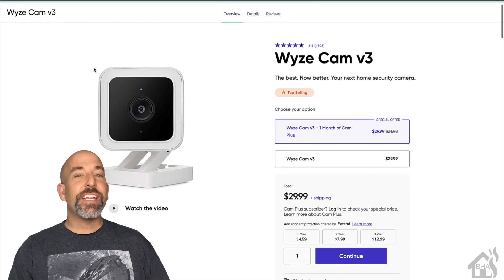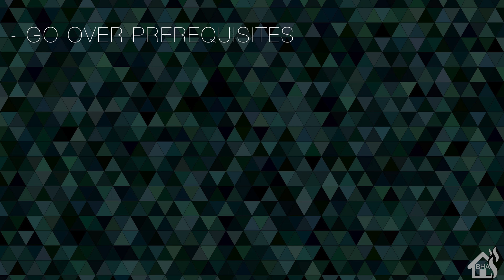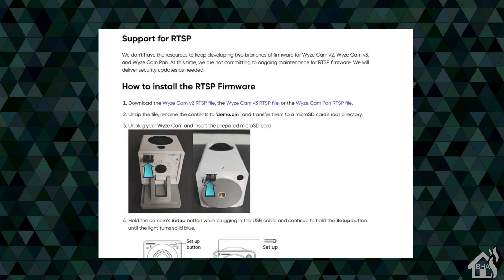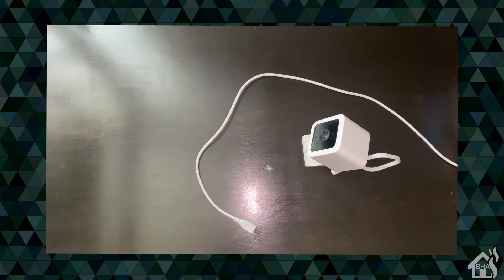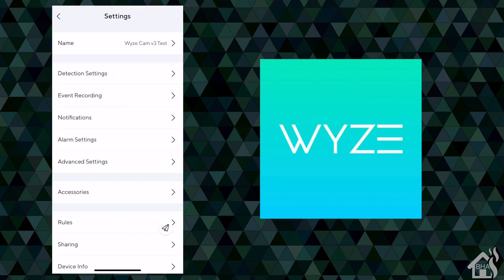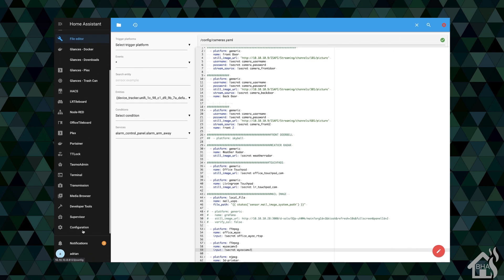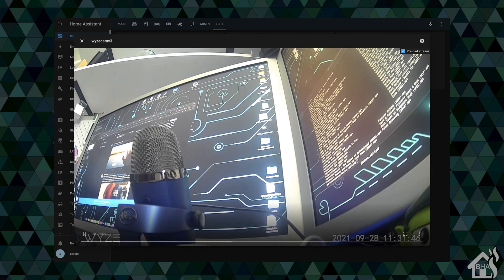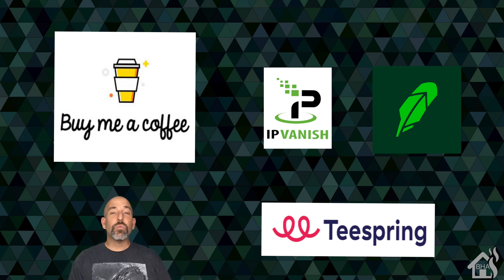RTSP Firmware on Wyze Cam v3!!!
This video is a tutorial on how to install RTSP firmware on the Wyze Cam v3!

(0:00) Intro

(1:50) For starters, let's go over some prerequisites.

(2:29) Download firmware and prep the sd card

(3:52) Install the firmware on the camera

(5:06) Now that we have it installed, add the camera to Home Assistant.

  - platform: ffmpeg
    name: wyzecamv3
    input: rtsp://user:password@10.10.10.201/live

(7:05) Lastly, let's see it in action!!

If you haven't had a chance, jump over to their website to see what all the offer.